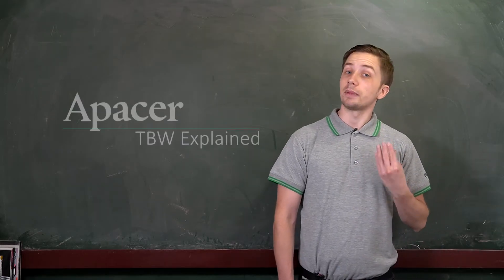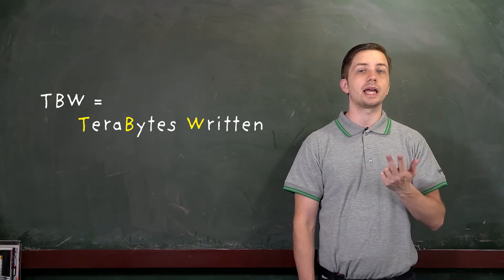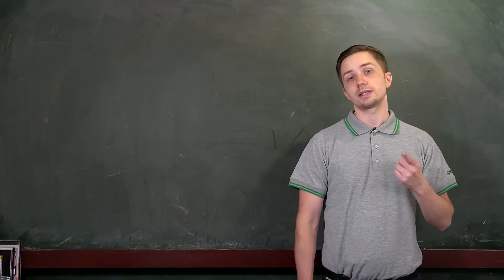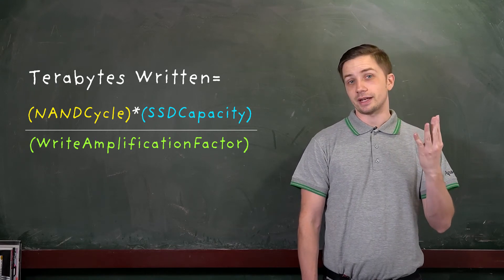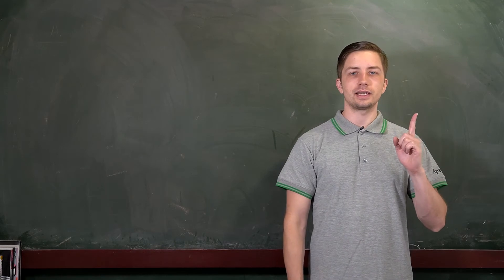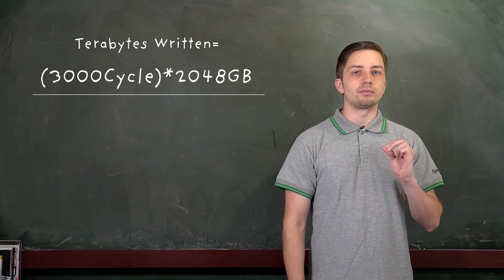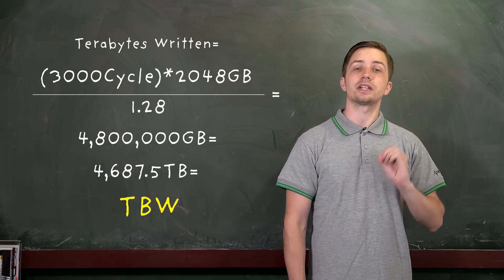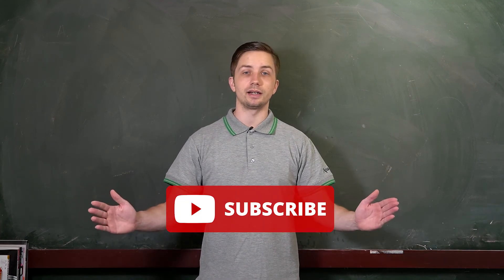NAS SSD｜What TBW (Terabytes Written) Really Means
If you want the shortest explanation of what TBW is as well as having it explained in simple terms, you have come to the right place!

Determining your SSD TBW may seem like a daunting task at first, but the way we explain it to you is simple PC hardware mathematics. This is TBW Explained EZPZ.